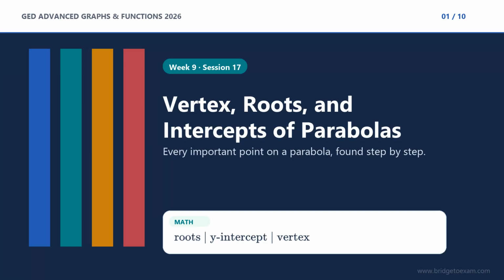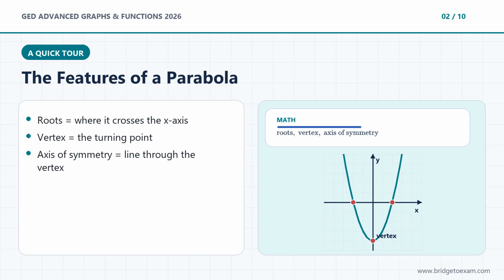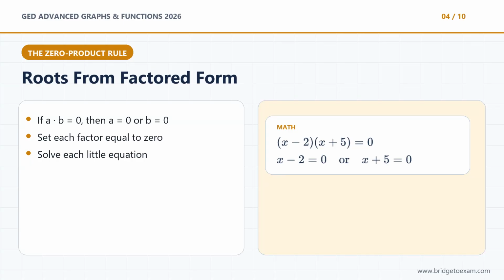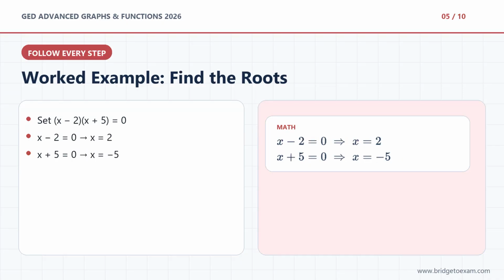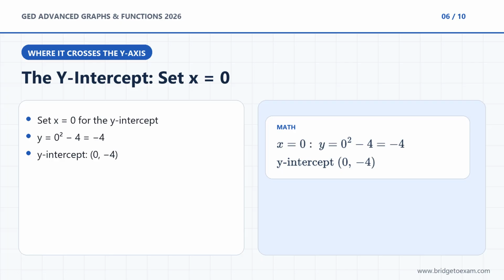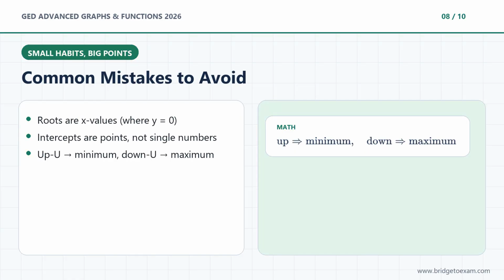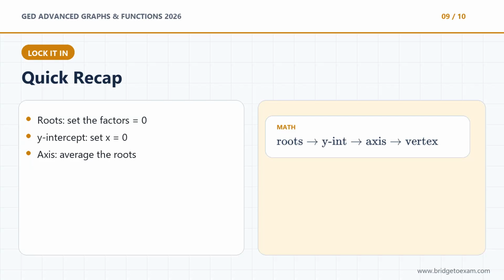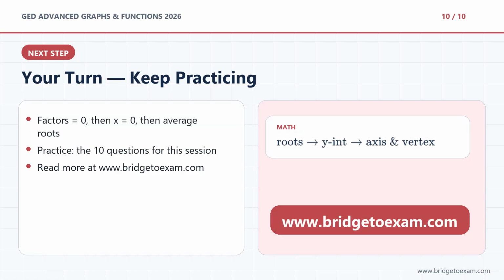Week 9, Session 17 Vertex, Roots, and Intercepts of Parabolas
Find roots, x- and y-intercepts, the vertex, and the axis of symmetry of a parabola from factored form.